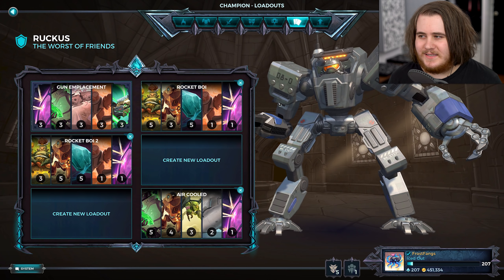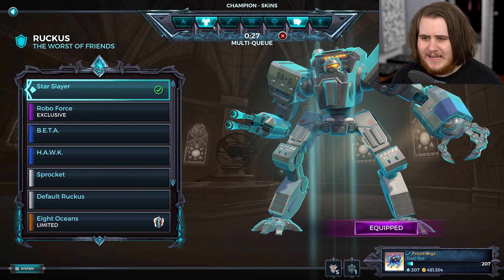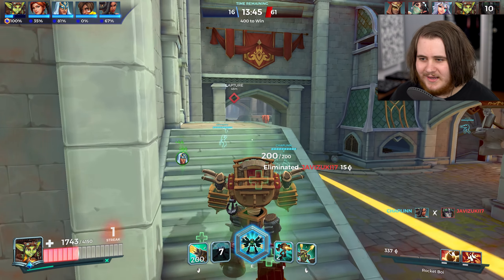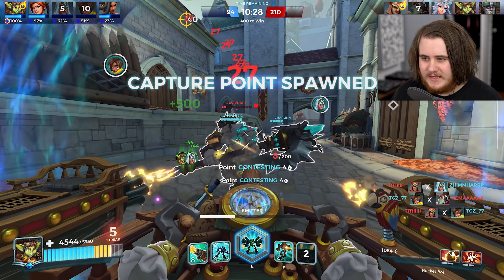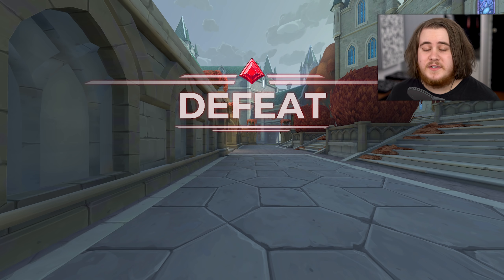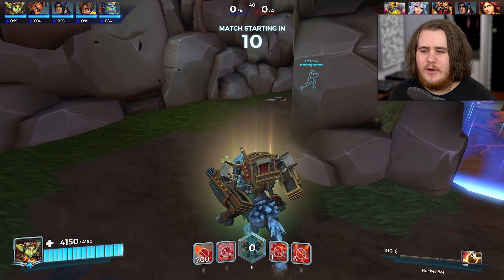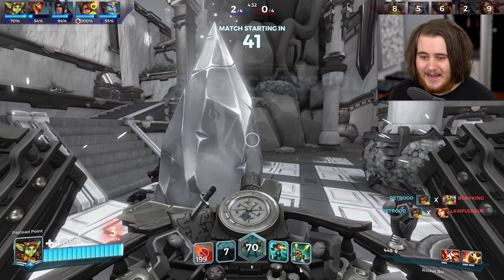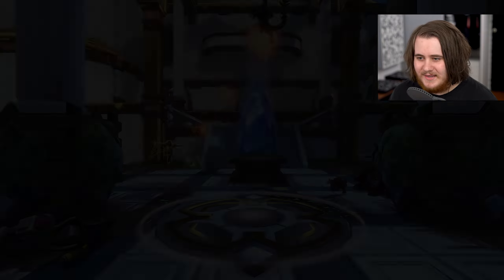NEW RUCKUS IS MAD! | Paladins Gameplay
Paladins Ruckus Gameplay and Build!